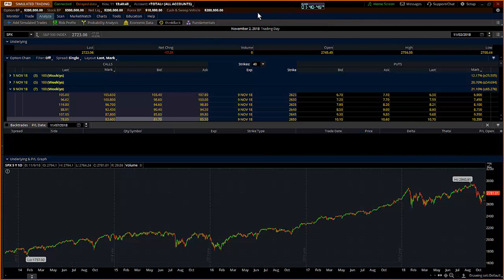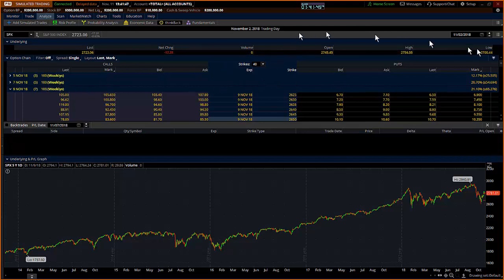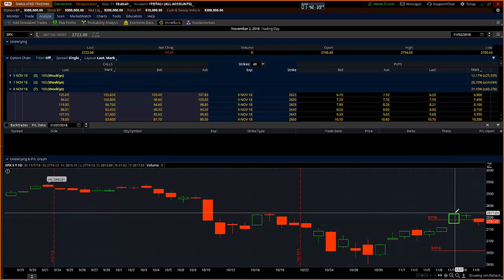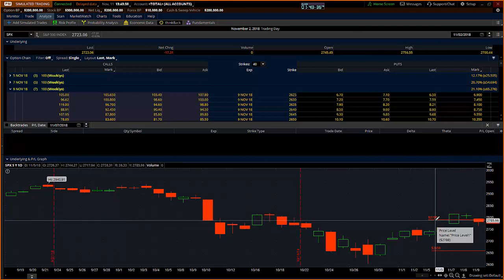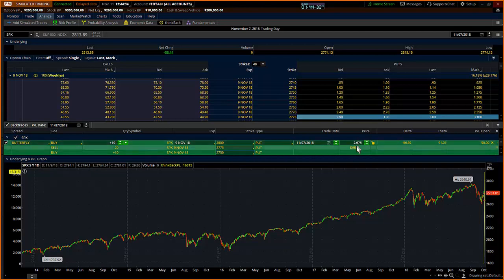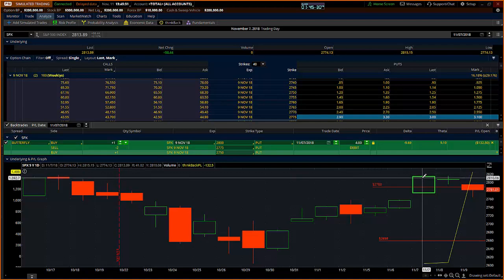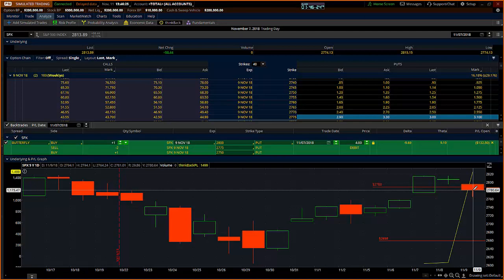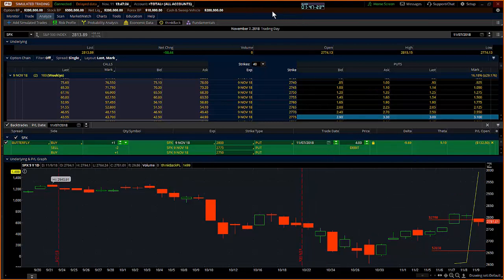Trade The Fifth SPX Weekly Options Butterfly Play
The indicator Suite is available for NinjaTrader, TradeStation, ThinkorSwim and MultiCharts trading platforms. Risk Disclosure